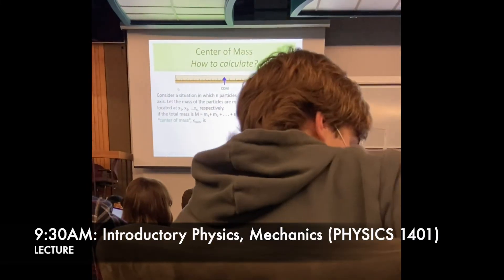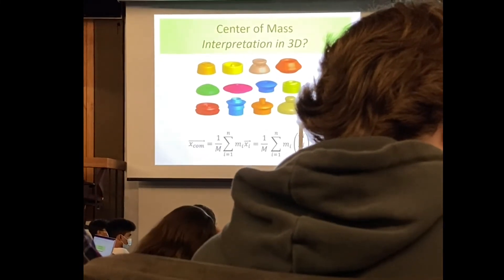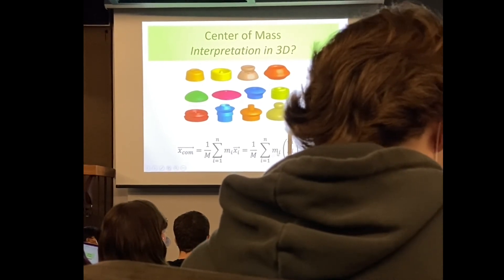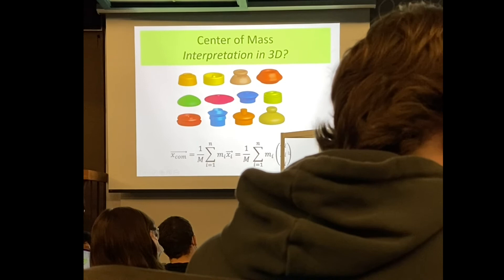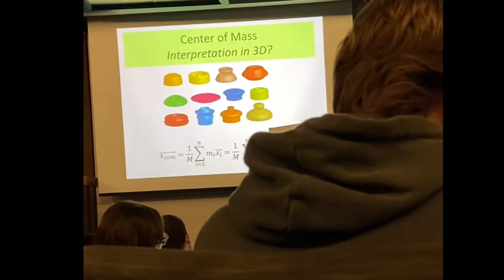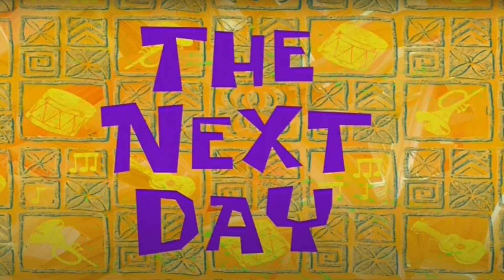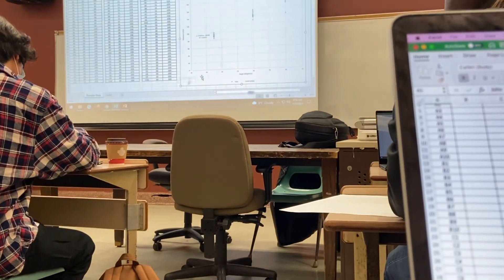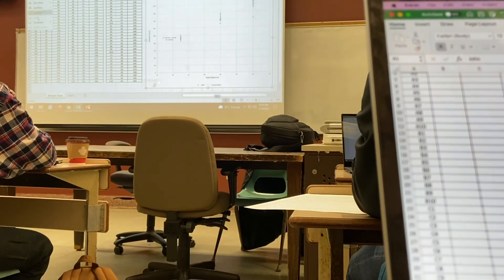A Day in the Life of a First Year Student | Western Engineering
Hi, my name is Nadeem and I'm in my 2nd year of Electrical Engineering and Physics at Western University. I filmed this vlog back in November 2021 to give incoming engineering students a rough idea of what it was like being in 1st year engineering, but I didn't end up editing it until recently.

5 Shots - gianni & kyle
Calling - Ukiyo
In Style - Ukiyo
Summertime Love - LAKEY INSPIRED
The Dreamer - LAKEY INSPIRED
While We're Dreaming - Two Friends
Love No More - Loud Luxury & anders
Run (Part 1) - Andrew Applepie